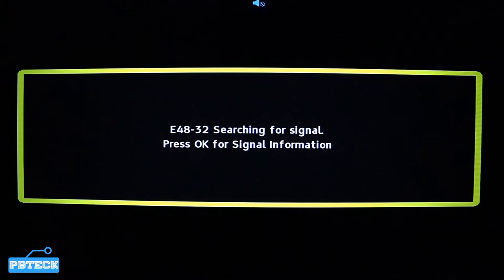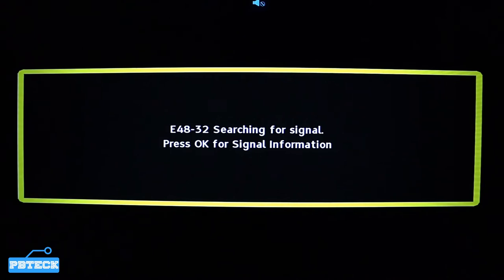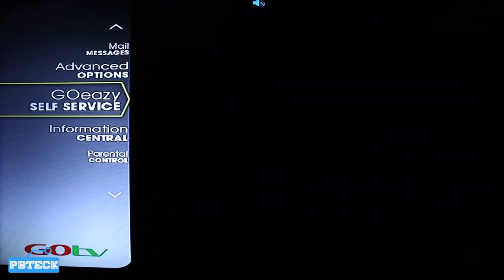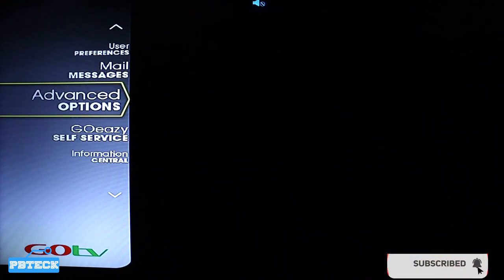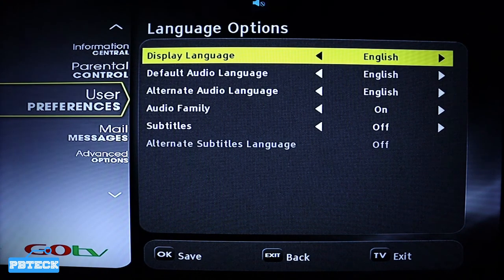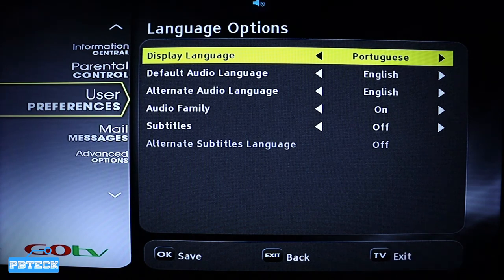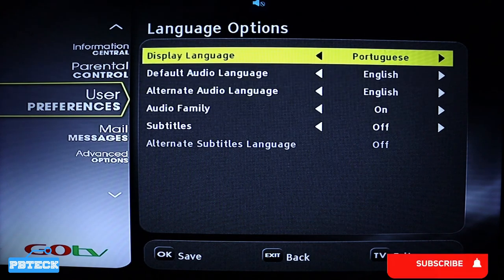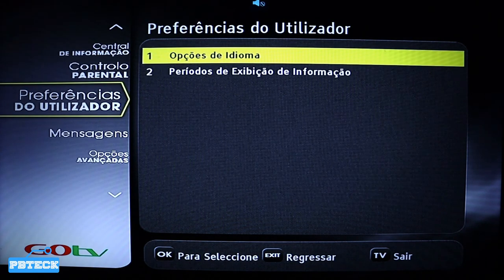💎 How To Change GOTV Decoder Language Settings - Pbteck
LINKS